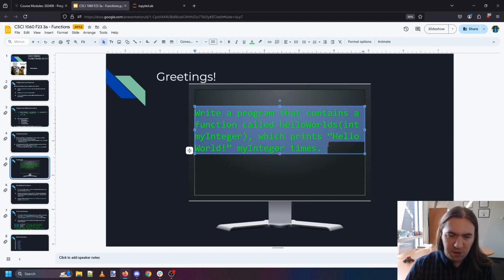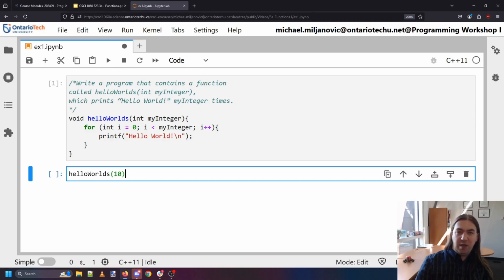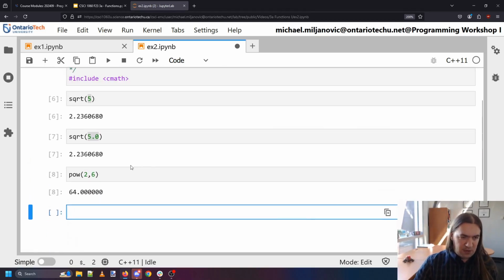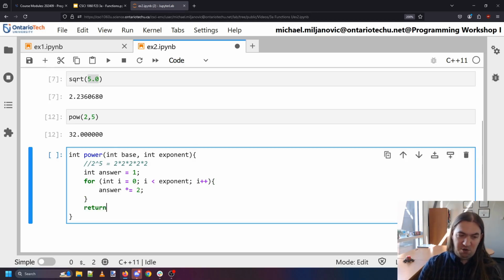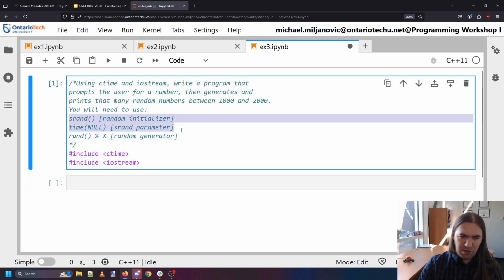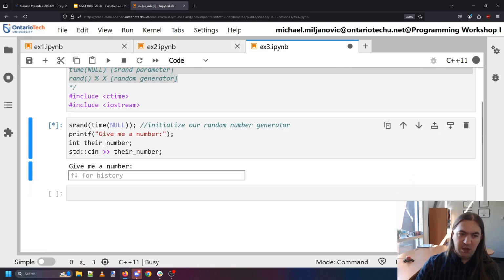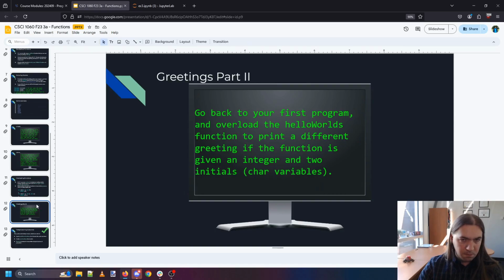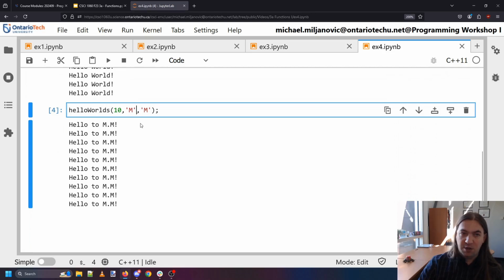Functions in C++